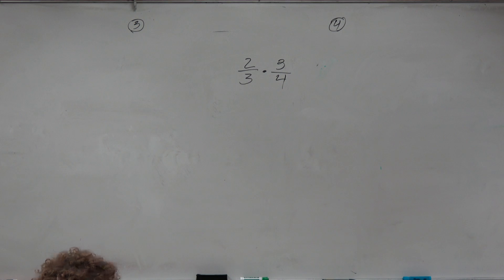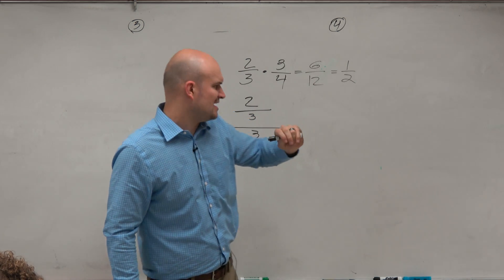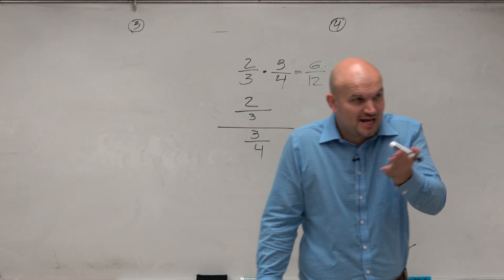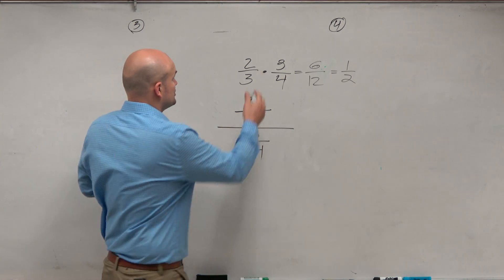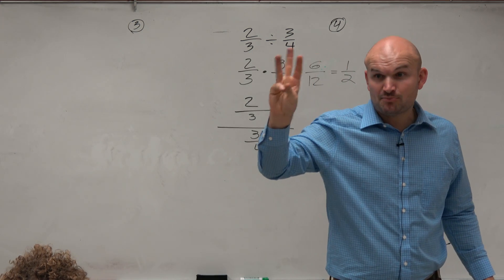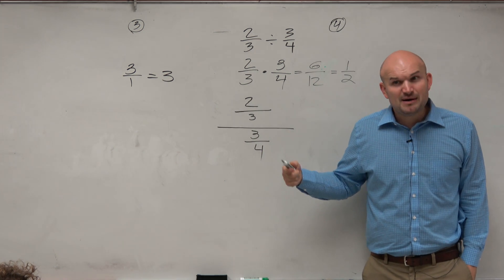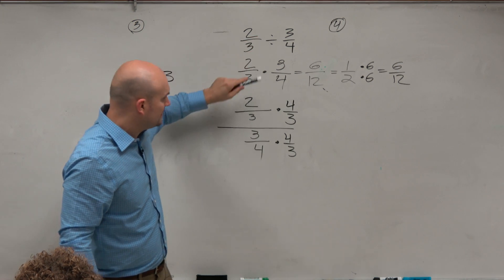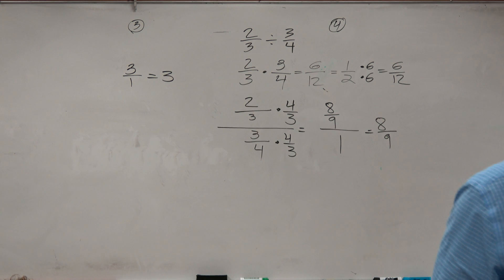Making sense of dividing Rational Expressions